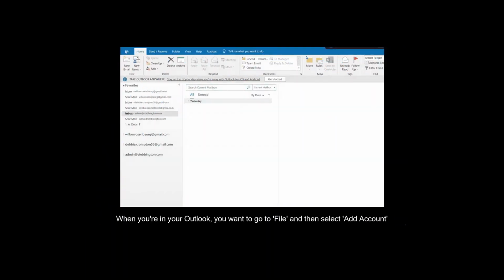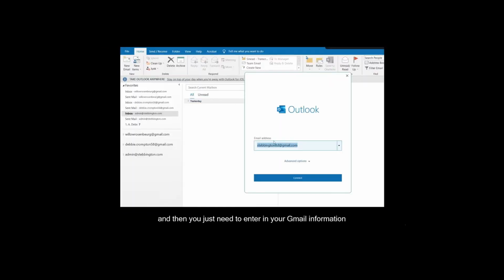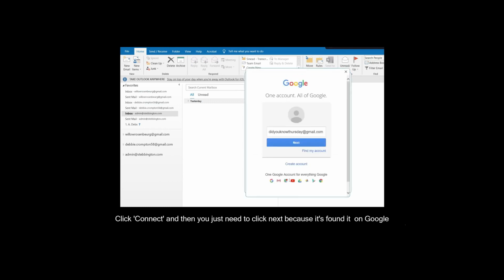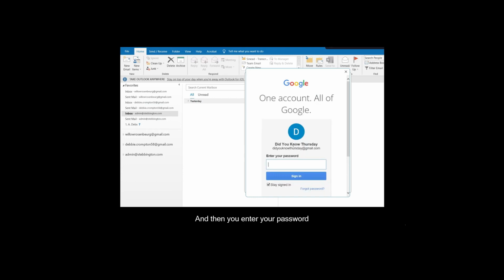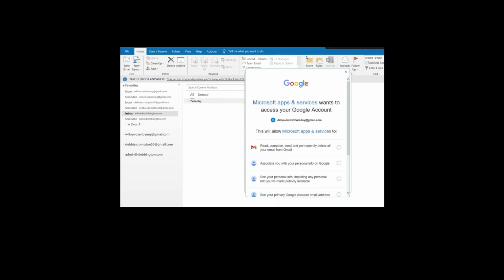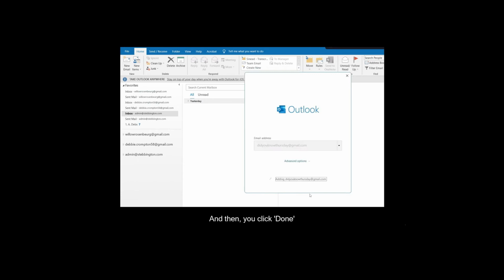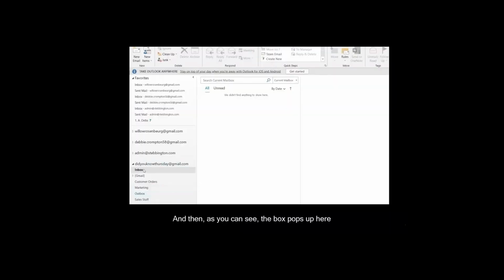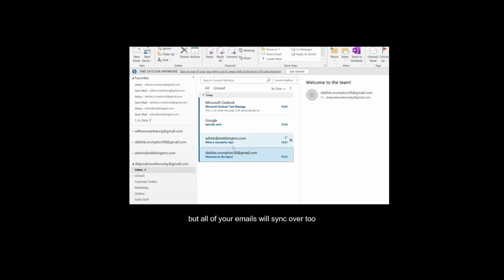How to add your GMail account to Microsoft Outlook | Small business tutorial | Stebbington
I 💖Microsoft Outlook Yeah! I Said It! - However, we use Google Workspace at Stebbington Ltd Now, Gmail is cool, but I am used to Outlook and I like how neat and tidy it is...

So when I received a Gmail account, the first thing I did was to see how I could see those emails from my Outlook Today's Did You Know Thursday is me showing you all how to add your Gmail to Outlook 😄

It works really well to collaborate with any team members that may be using Gmail 😄I use Outlook and Stephanie (Steph) Bonnie uses Gmail 😄

What email software do you use?

If you are ready to scale up your business and need to implement some kind of crmsoftware but have no idea where to start, then why not book a call with us using this